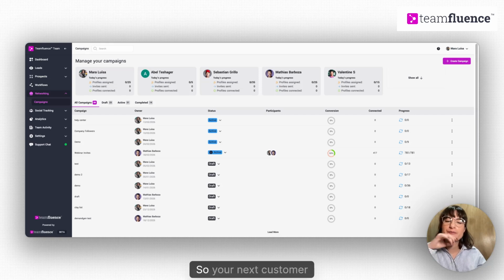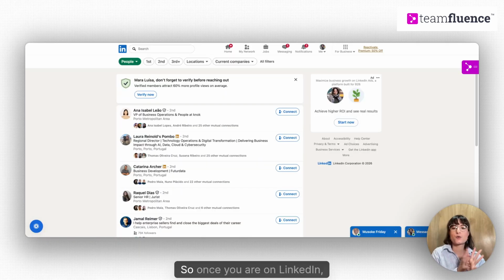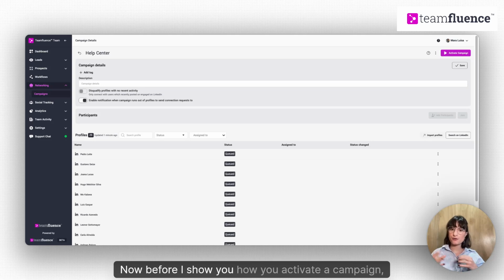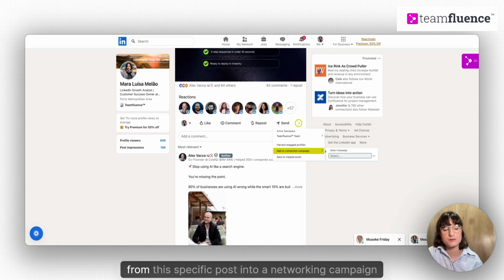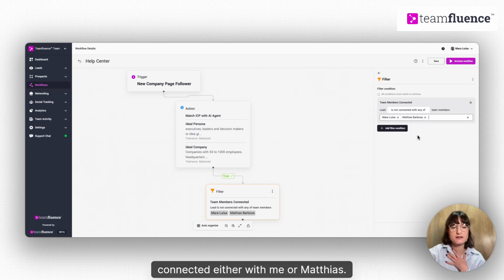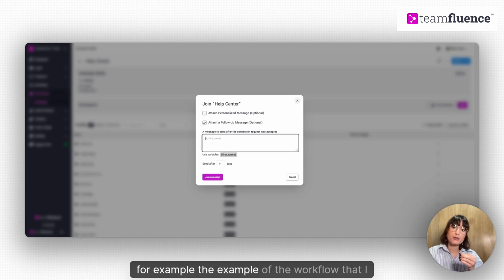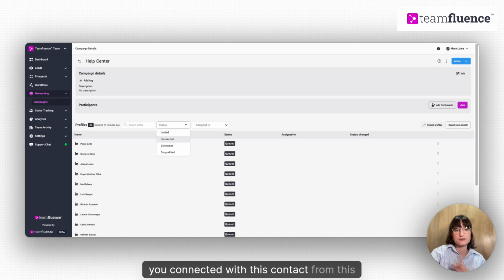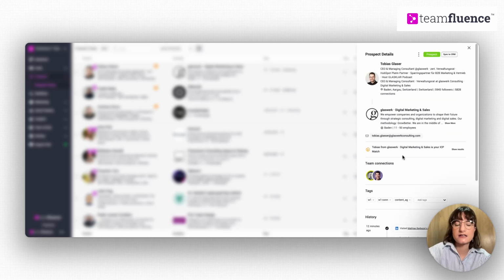How to Manage a LinkedIn Networking Campaign in Teamfluence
Once your campaign is built, here's how to run it. In this video you'll learn how to activate a campaign, join it yourself, add team members as participants, and track results — all inside Teamfluence.

What's covered:
→ How to activate a campaign and make it live
→ How to join a campaign and personalize your connection request note
→ How to set up a follow-up message after a connection is accepted
→ How to add team members as participants (and write messages on their behalf)
→ Understanding lead statuses: queued, scheduled, invited, connected
→ Managing daily connection request limits per user
→ Tracking campaign results and filtering leads by campaign source in Lead Monitoring

Real example: a webinar invite campaign with 781 contacts and a 54% connection rate.

📌 Previous: How to Build a Networking Campaign in Teamfluence

0:00 Introduction
0:30 Activating a campaign
1:00 Joining a campaign (personalized note + follow-up message)
2:15 Adding team members as participants
3:00 Understanding lead statuses (queued, scheduled, invited, connected)
3:45 Daily connection request limits
4:15 Tracking campaign results
5:00 Filtering campaign leads inside Lead Monitoring